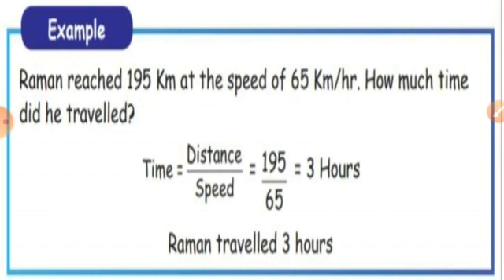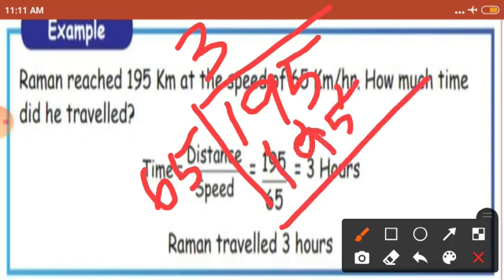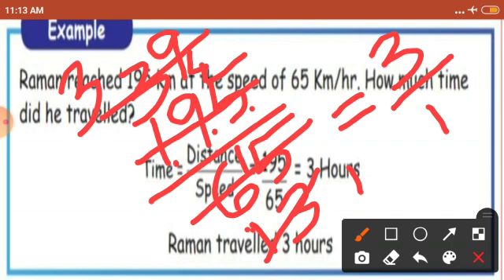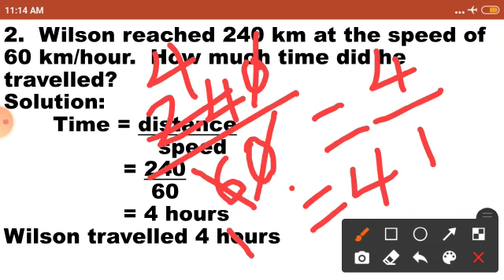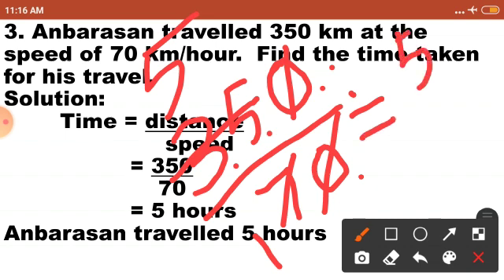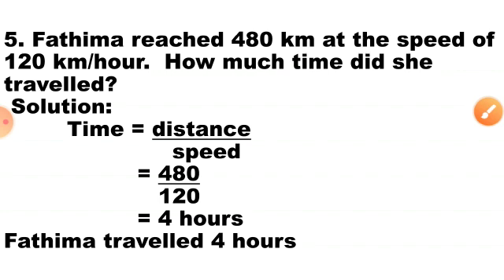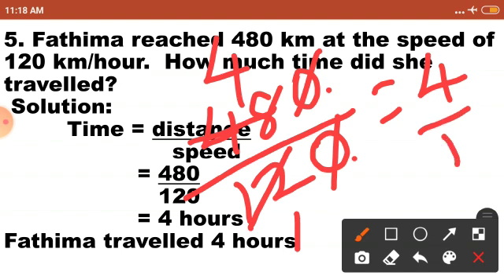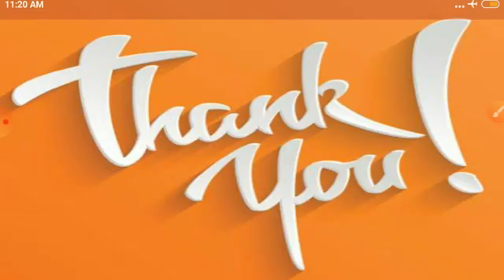STD V, TERM II MATHS, SRI KANNA MATRICULATION HIGHER SECONDARY SCHOOL, MUDUKULATHUR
SRI KANNA MATRICULATION HIGHER SECONDARY SCHOOL, MUDUKULATHUR
SCHOOL, MUDUKULATHUR
STD: V
TERM : II
SUBJECT: MATHS
UNIT: 5( INTERCONCEPT)